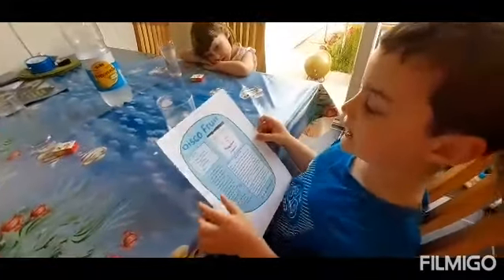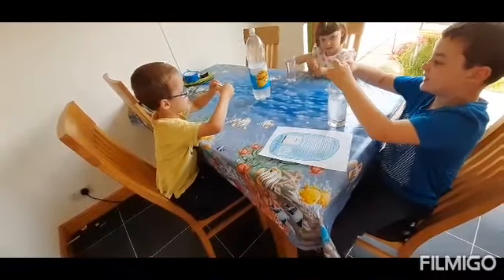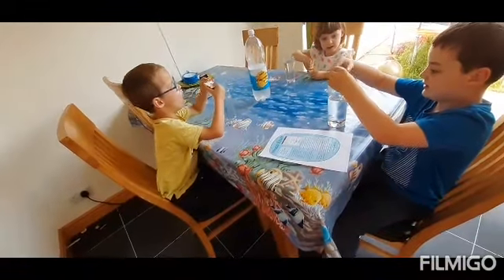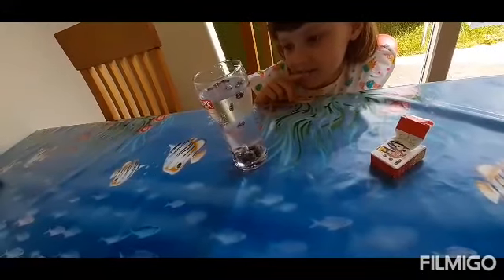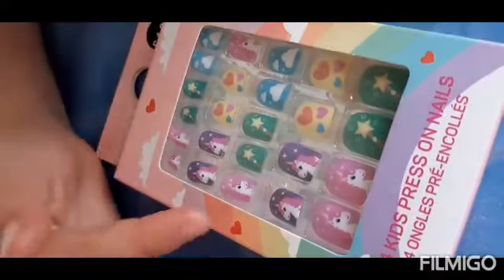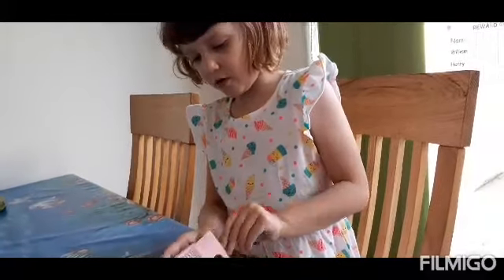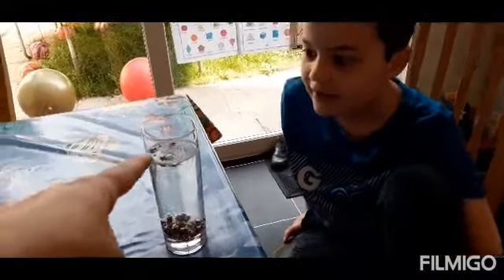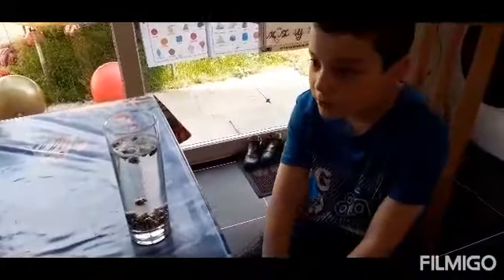Day 90 Isolation Dancing fruit experiment, nails, hama beads, riding bikes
Join William, Henry and Matilda as they do a science experiment "dancing fruit", Tilly gets her nails done, william upgrades his game for fathers day using hama beads, Henry checks on our plants, they try to paint Molly with their paint brushes (luckily only water) and they ride their bikes and tell rubbish jokes 🤣🥰. William hopes you enjoy. Stay safe and tell a joke 🥰 xx